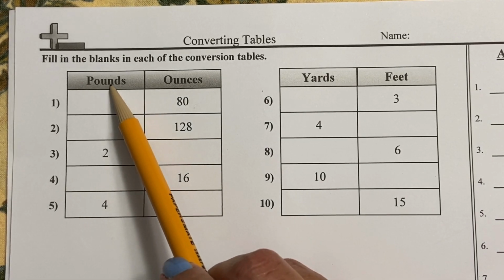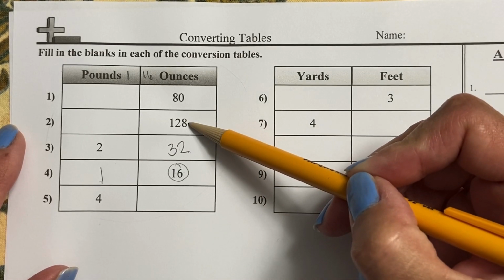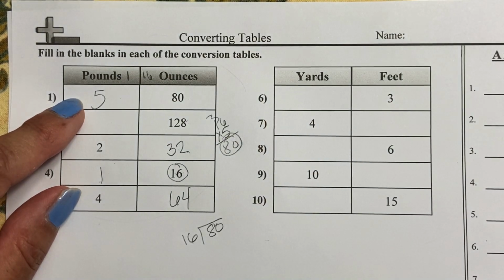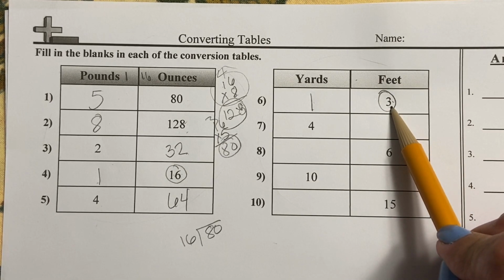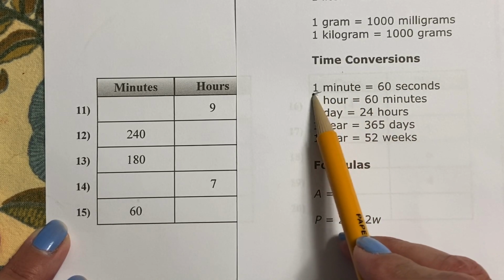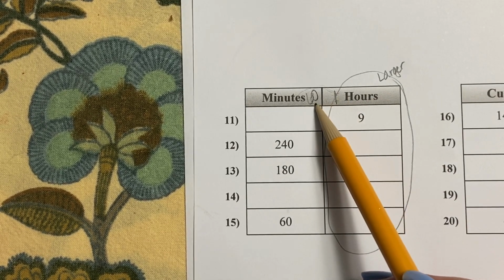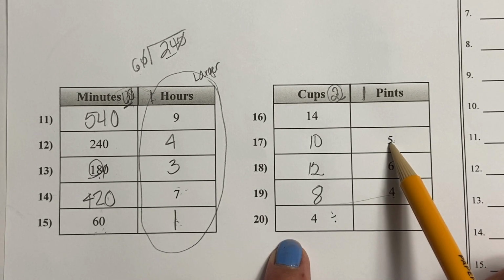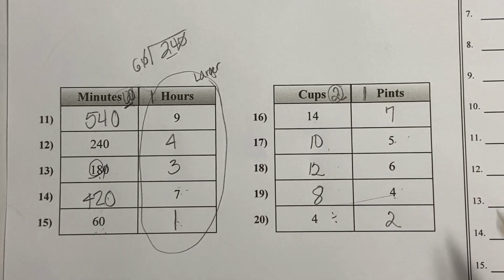Conversion Tables worksheets